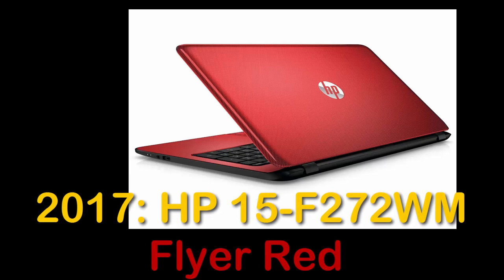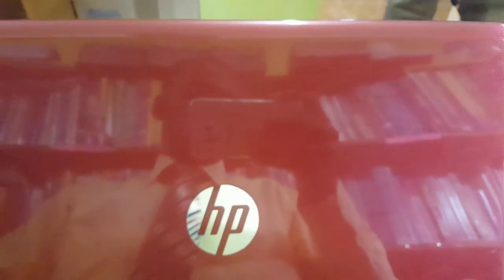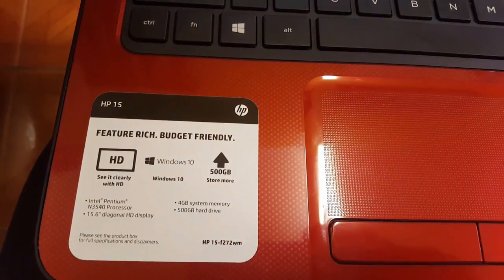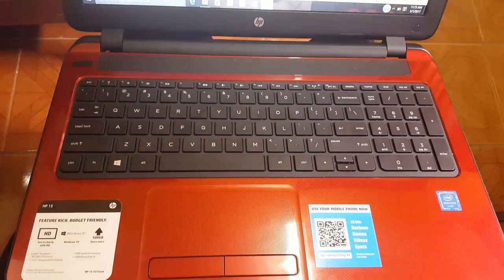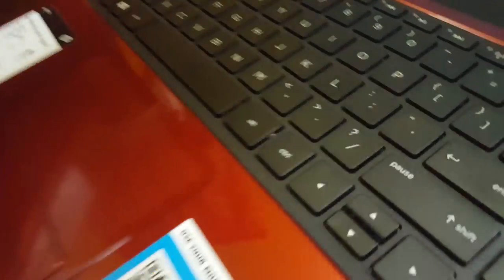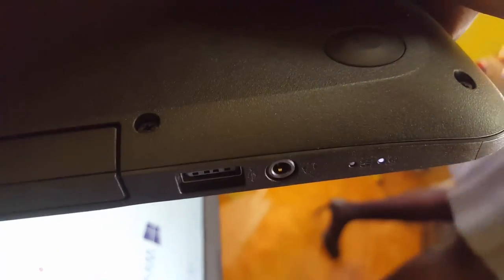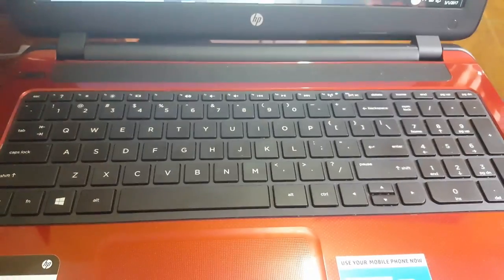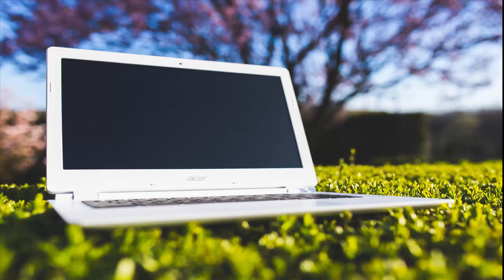2017 HP 15 F272WM Laptop- Flyer Red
Check out the HP 15 F272WM in Flyer Red which is the latest 2017 Model. See what this great product looks like before you buy with this quick product tour.